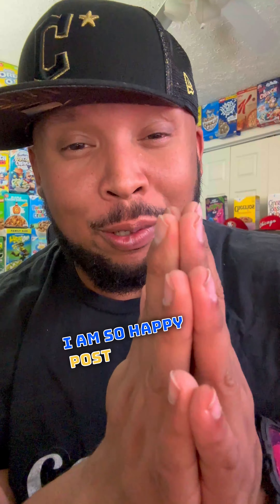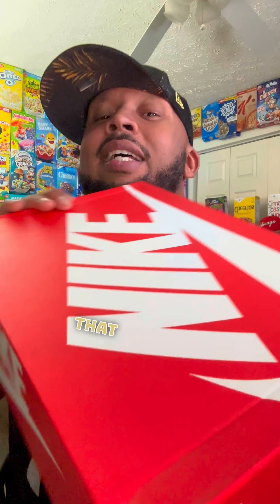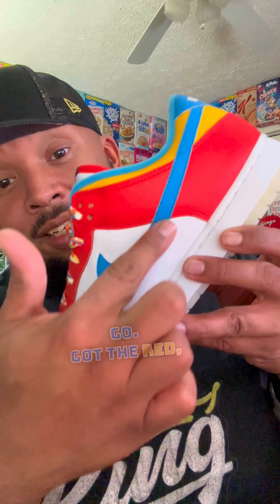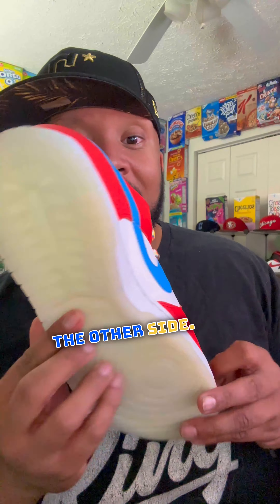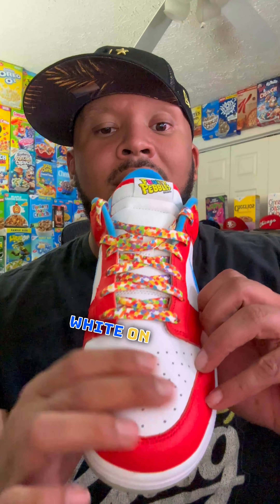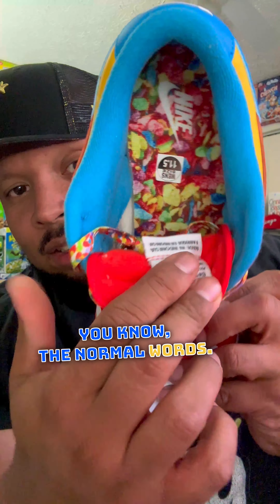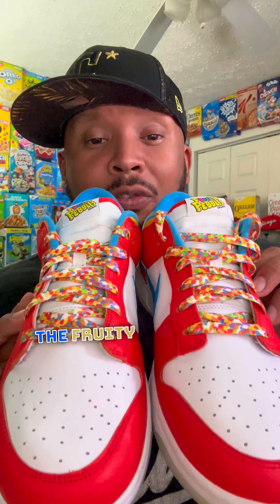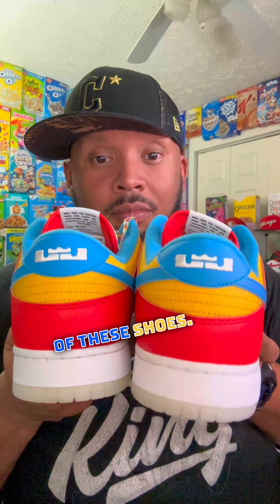Unboxing the Rare Fruity Pebbles SB Dunks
In today's video, I'm unboxing and reviewing the highly coveted NIKE Fruity Pebbles SB Dunk sneakers. These limited edition kicks are inspired by the beloved cereal and feature a colorful, eye-catching design that is sure to turn heads. I'll be showing you all the details of the shoe, including the materials, fit, and comfort level, as well as giving you some styling tips on how to rock these unique sneakers. Whether you're a sneakerhead or just looking for a fun and funky addition to your shoe collection, the Fruity Pebbles SB Dunks are definitely worth checking out.